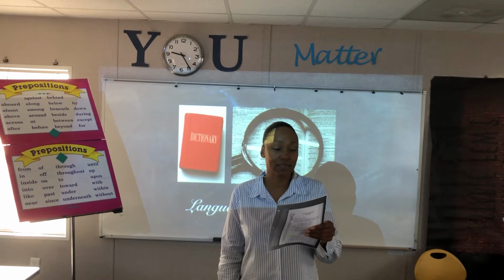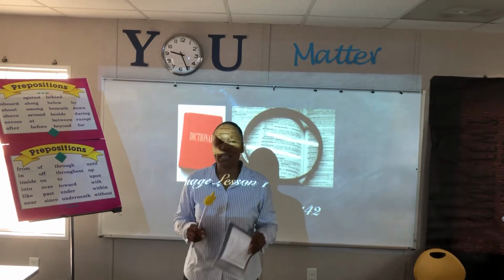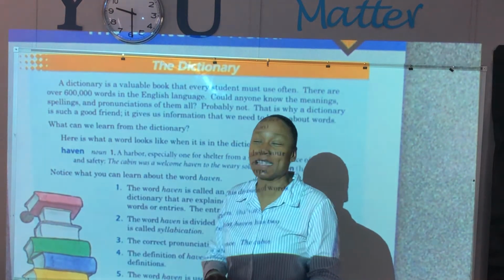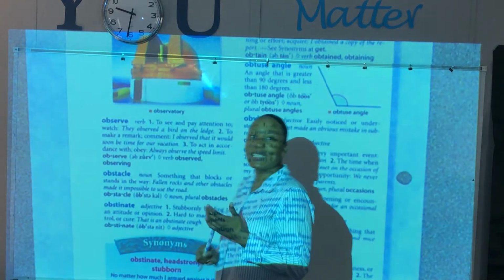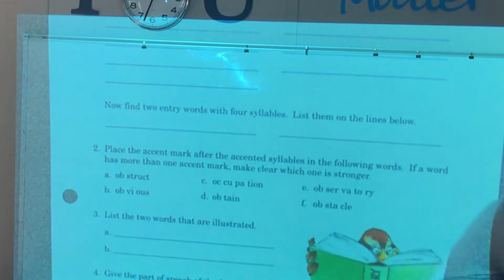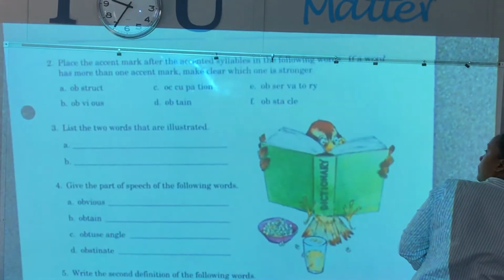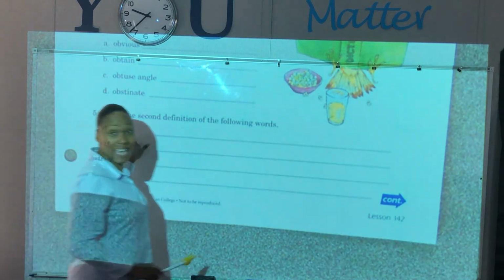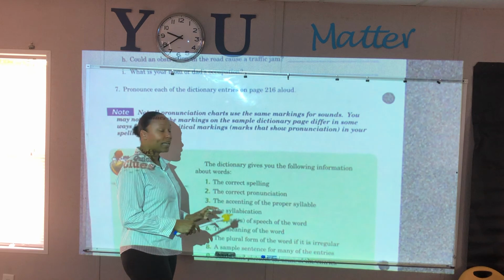Fourth Grade Language Lesson 142